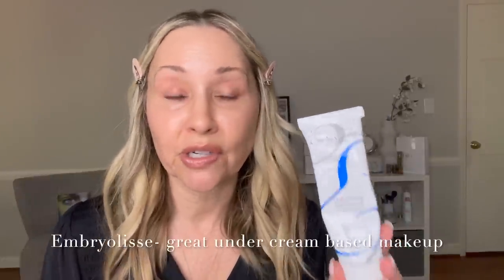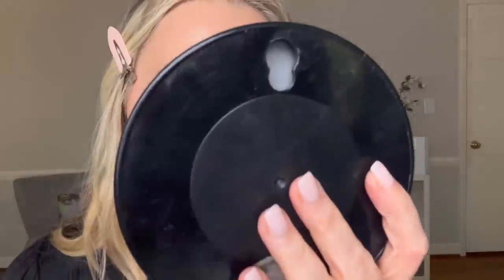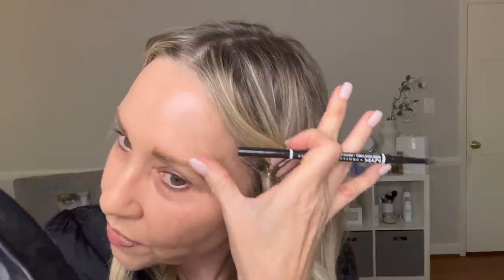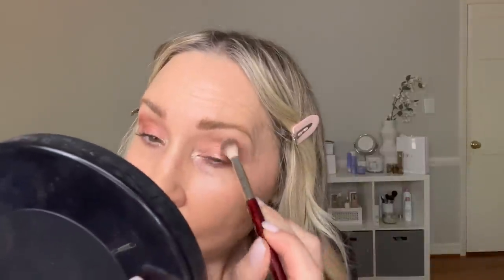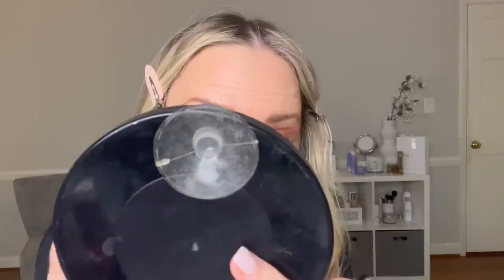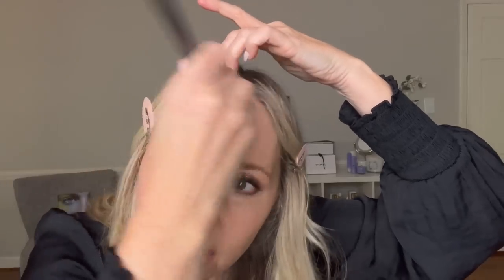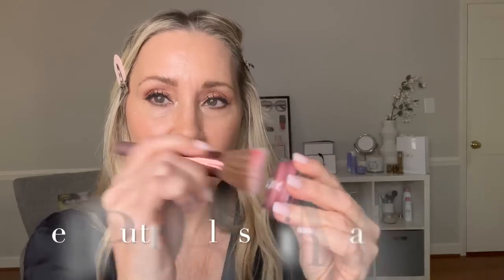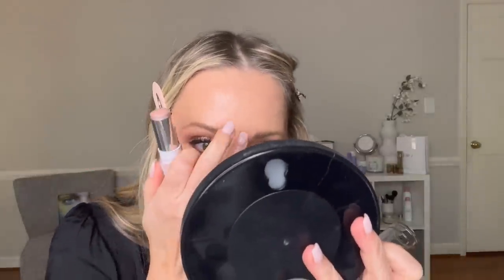Drugstore Luxury: Bougie on a Dime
Part 2 in my new series, Drugstore that looks/feels luxury, today I use all new products so this is not only a tutorial, but a review.  Hint, I am impressed with 95% of it!!!  Drugstore makeup has never been better!!! (links below)
Wet and Wild Photofocus Cream Stick Foundation
Joah Serum Concealer
Got2b brow gel
Revolution Forever Dynamic Serenity Palette
L'Oreal Infallible Pro Last eye liner-black
Catrice Mattifying powder
Physician's Formula Dewy Highlighter
elf Cream shadow, Canyon
elf Putty Bronzer in Tanlines
elf Putty Blush in Maui
Milani Make It Last Dewy Setting Spray
Maybelline Falsies Lash Lift Mascara